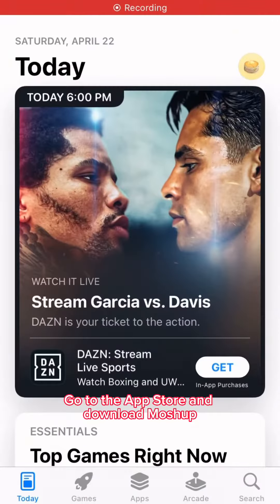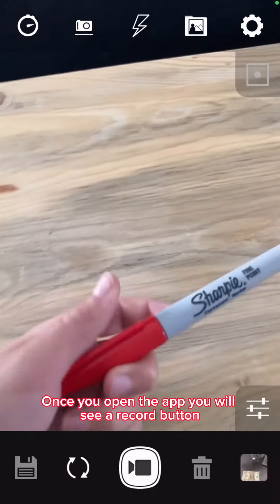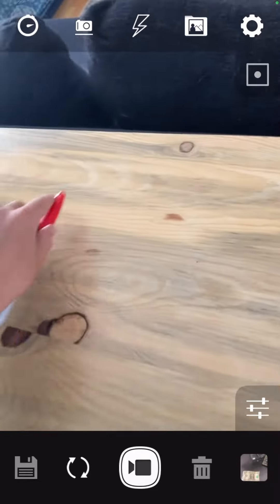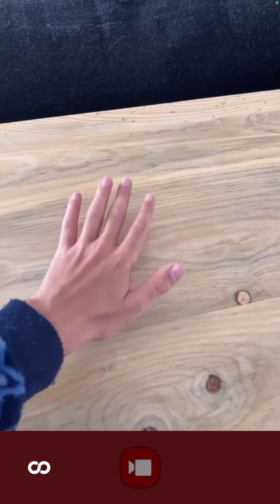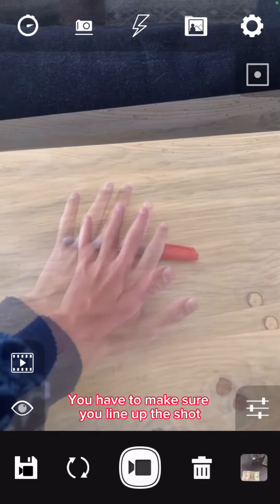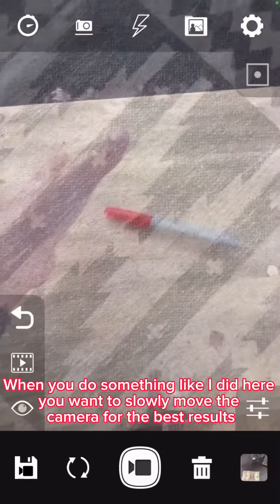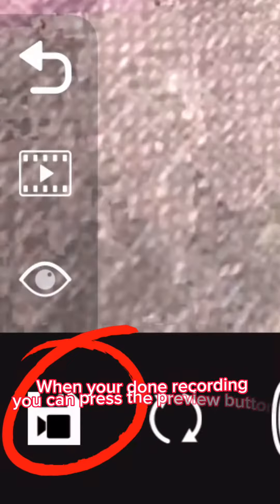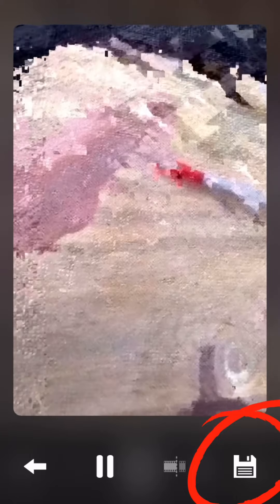How to make videos like me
Also go sub to @-phantom_